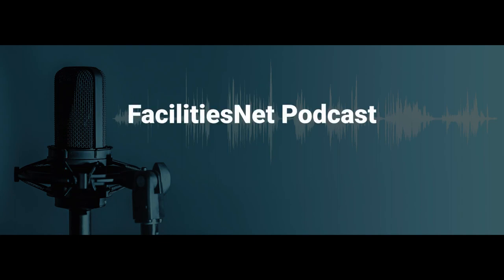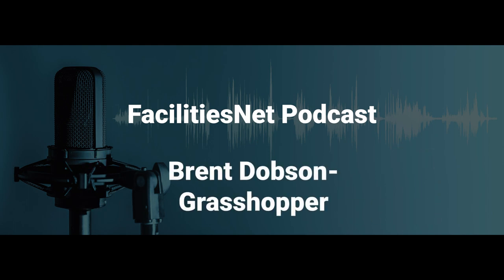FaciltiesNet Postcast - Grasshopper - Brent Dobson